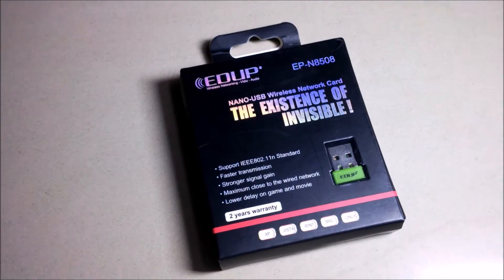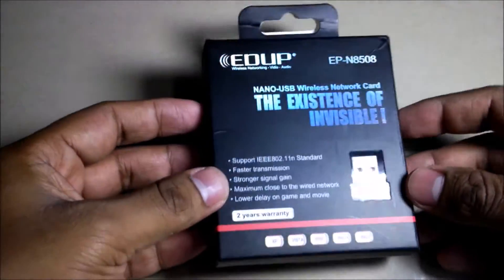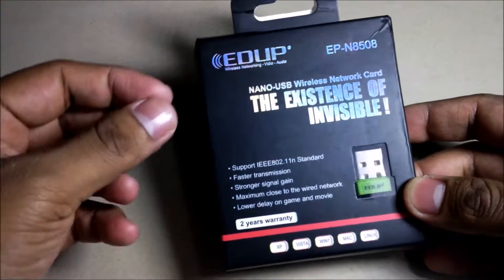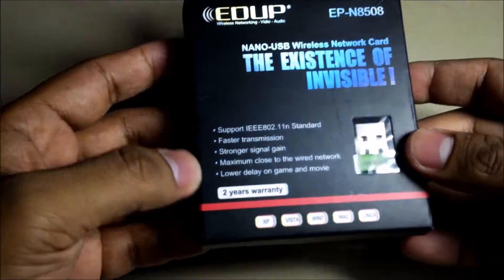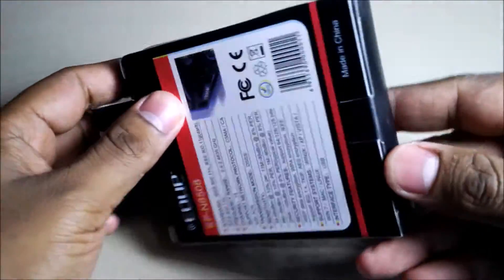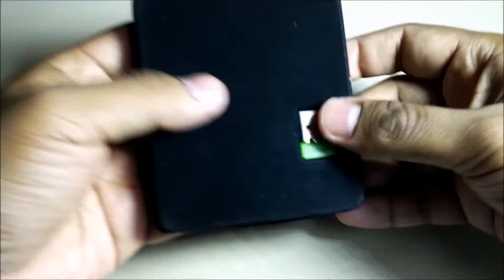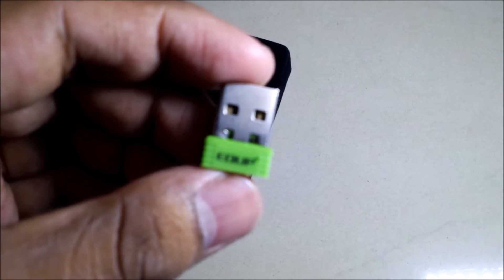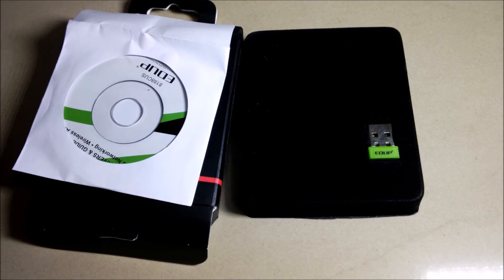EDUP EP-N8508 Wireless USB WiFi dongle unboxing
Purchased this beautiful Wireless WiFi dongle for my Raspberry Pi. This WiFi dongle enables non-WiFi enabled PC to WiFi enabled PC.

Purchased it at just $ 5.68 from AliExpress.